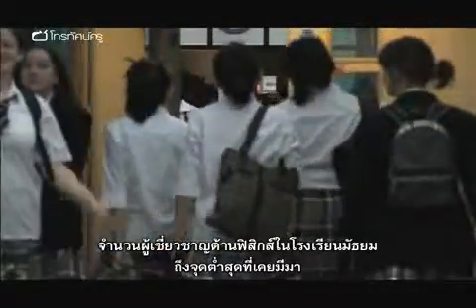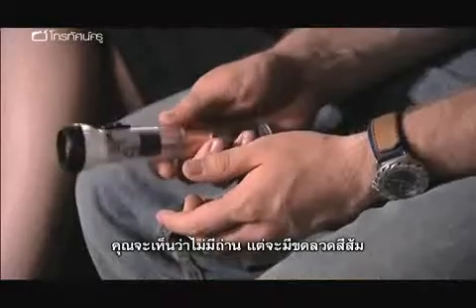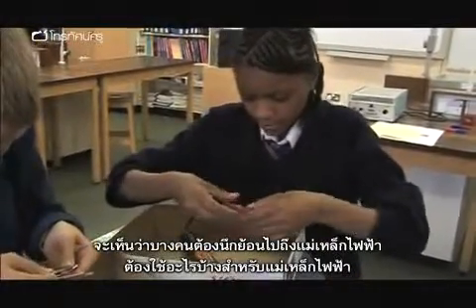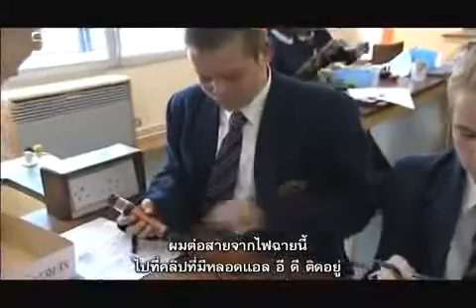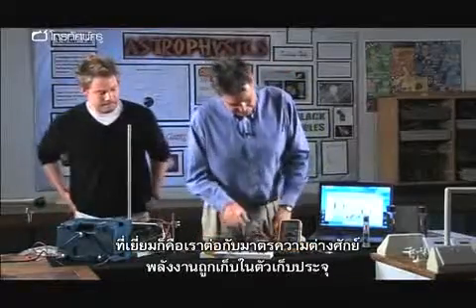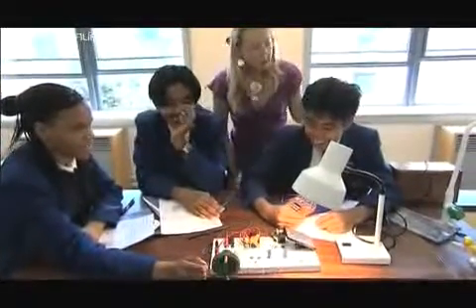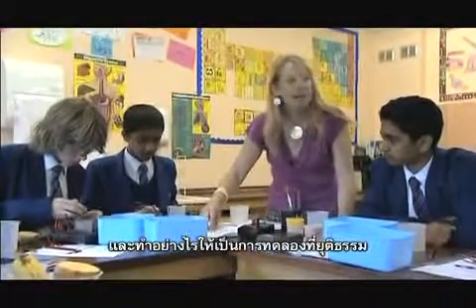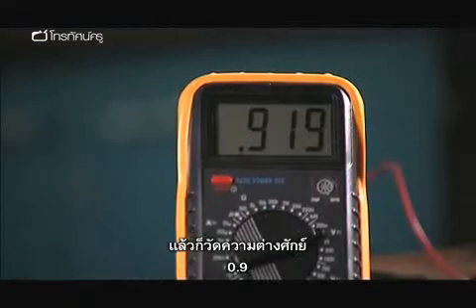16 KS3 4 Science Physics for Non Physicists Electricity ฟิสิกส์สำหรับผู้ที่ไม่ใช่นักฟิสิกส์ : ไฟฟ้า